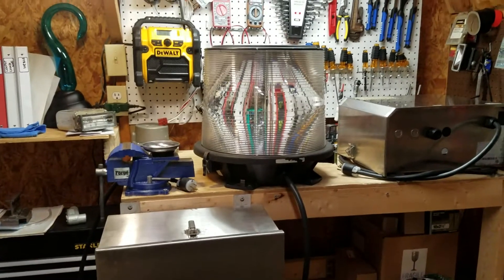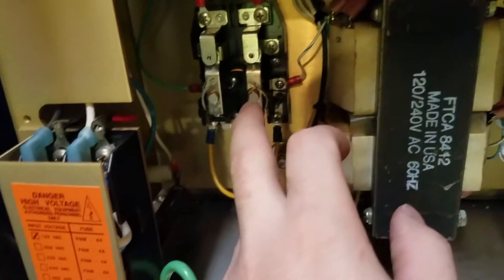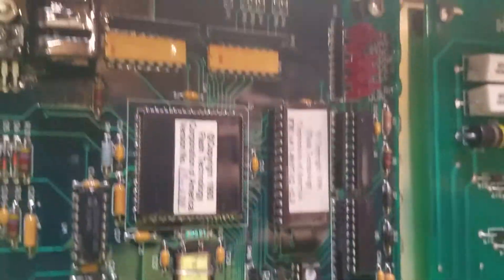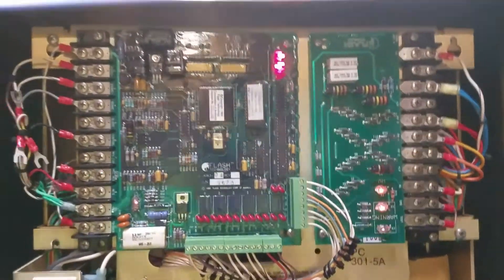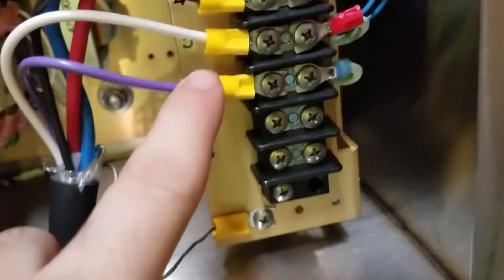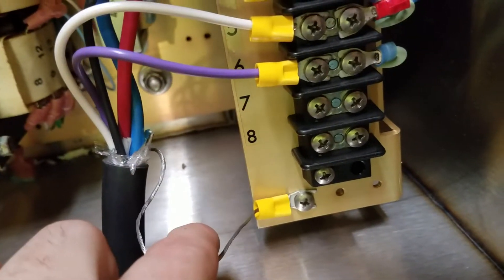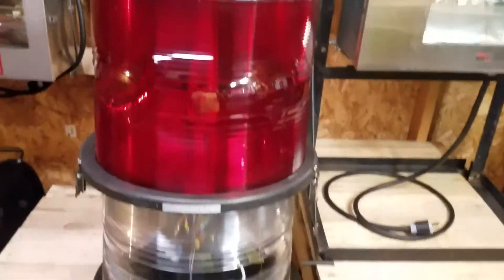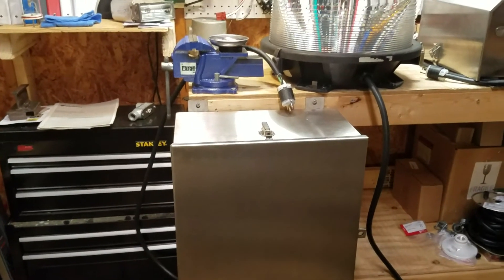Flash Technology PC-301-5A and Flash Technology FH-308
Taking a look at a older flash tech system.  This power supply was date stamped May 1996 so this supply is almost as old as me. I'm the first one to power up and use this power supply